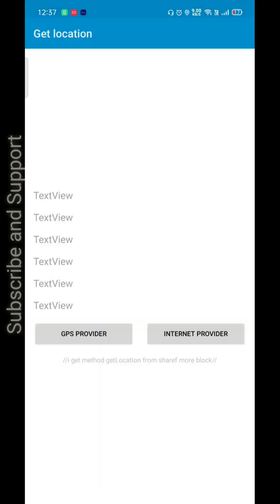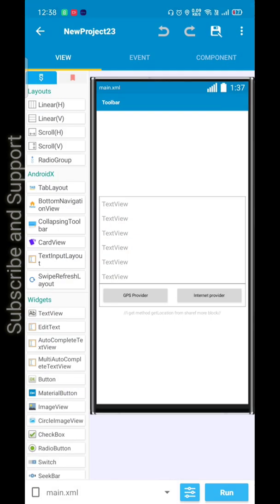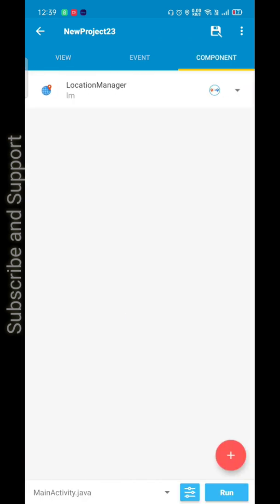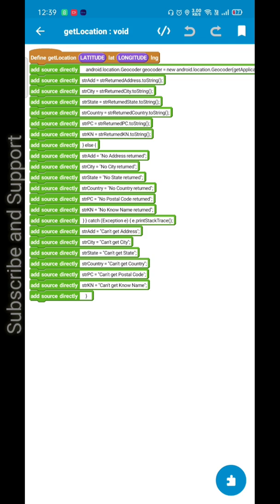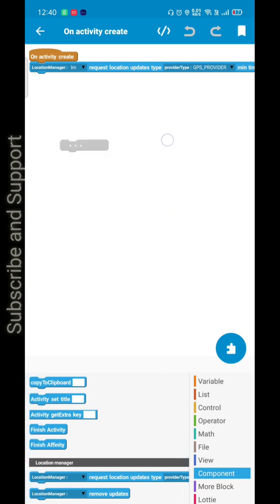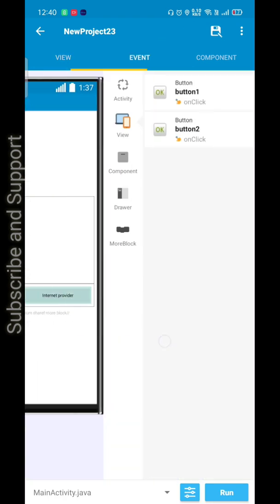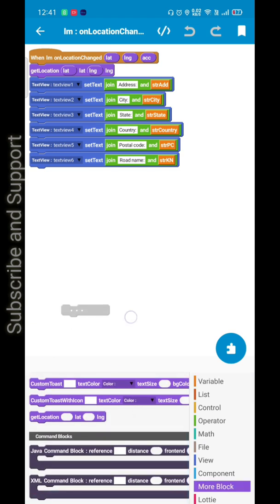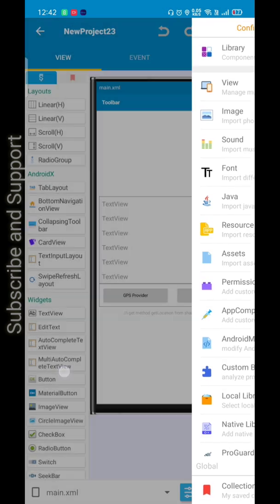Sketchware Pro Location Tracker, Gps and Service Provider